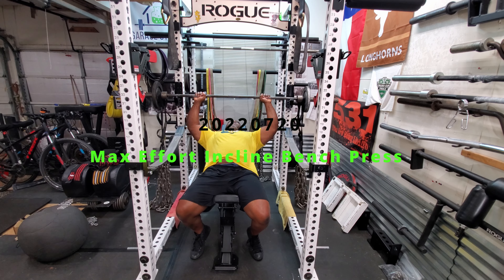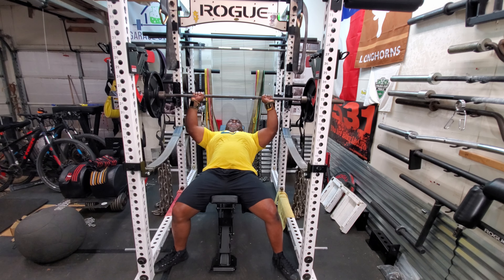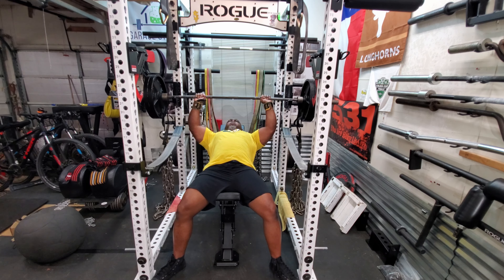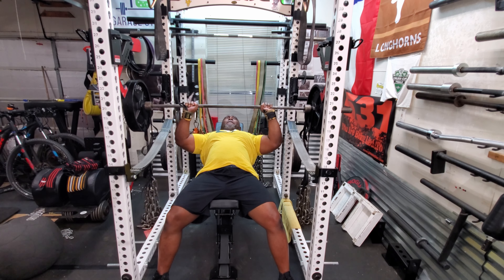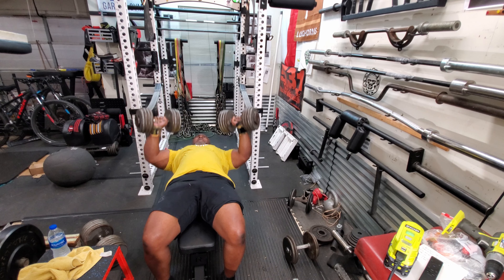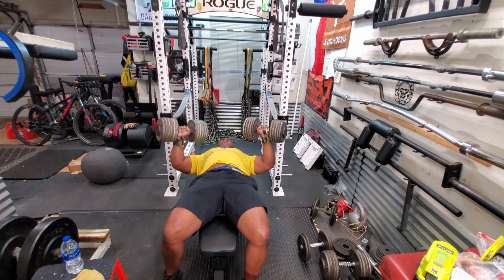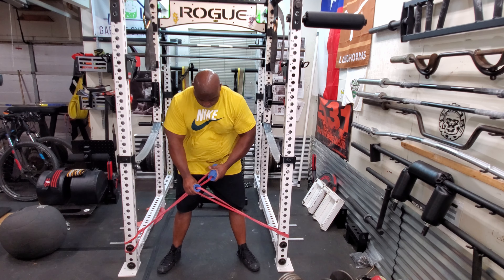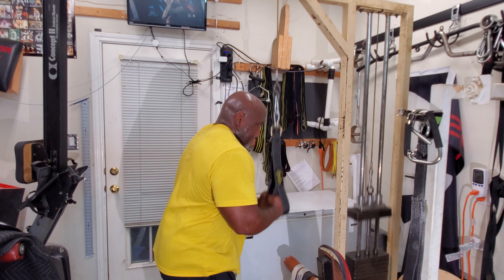Max INCLINE BP ( garage gym athlete)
20220720
It was 105 degrees outside today, so the garage was a little warm, but not too bad.
Incline bench press to the neck plus chains 45810+120, 95*8 +120, 225*3 +120 ,280 *3  + 120 .
Dumbbell bench press  3 sets  of 10
Dumbbell flyes 3 sets of 10
Band side laterals 3 sets. of 10
Press-downs 6 sets of 10

Equipment used:
Rogue Monster rack
Rogue Bench
Cap dumbbells
EliteFts bands
Titan Empire lat machine